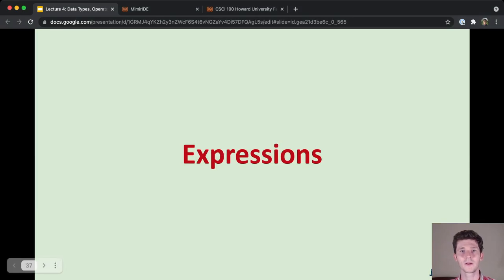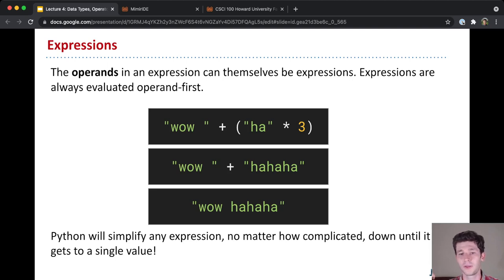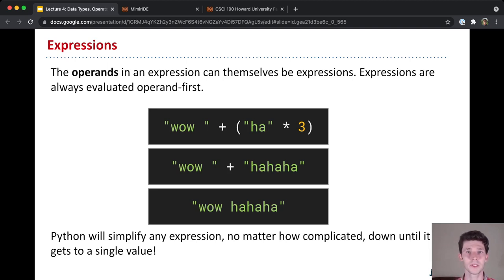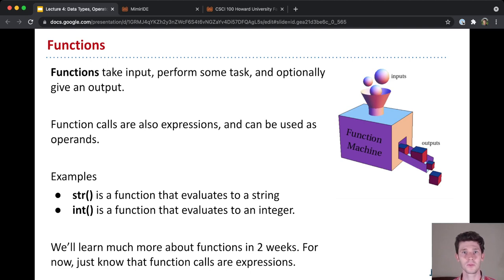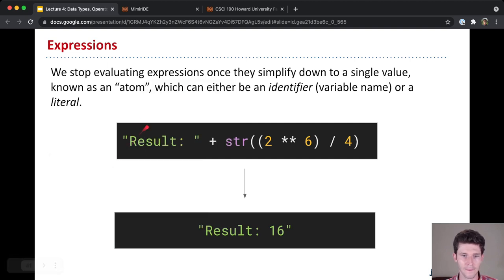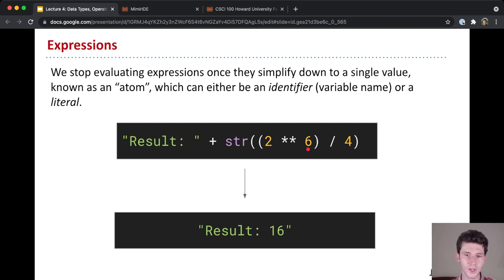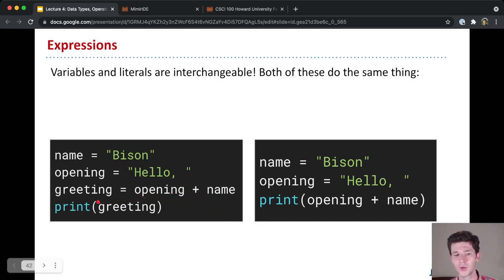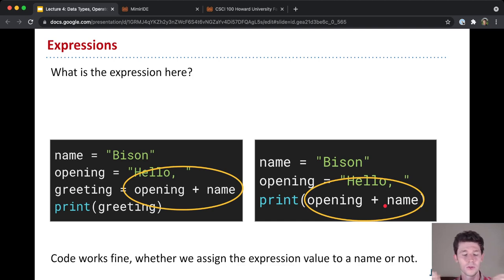CSCI100: Lecture 4.5 - Expressions